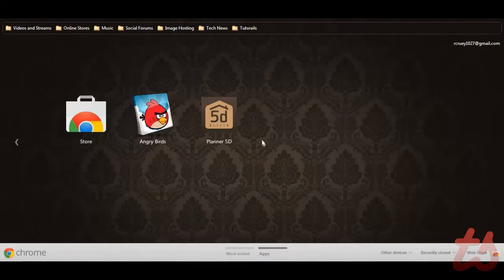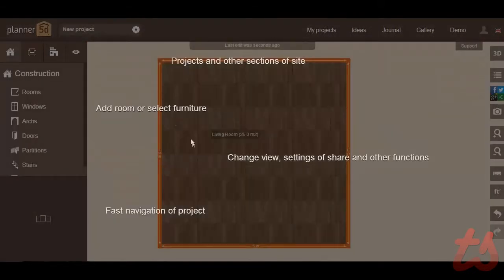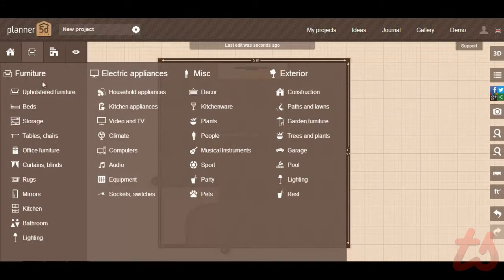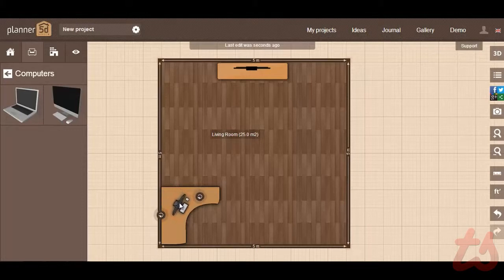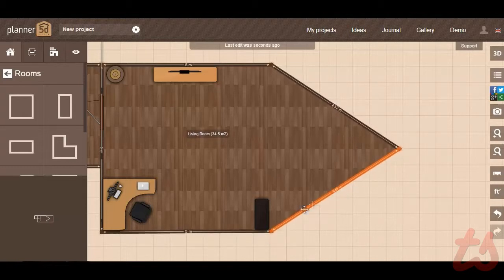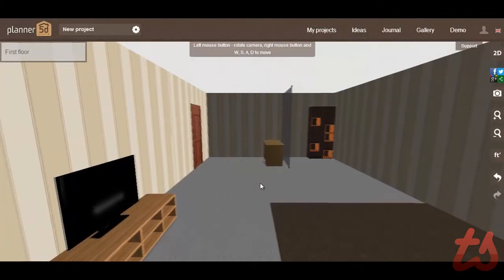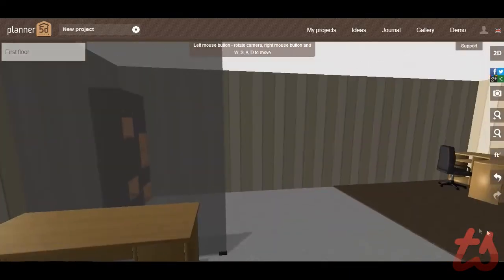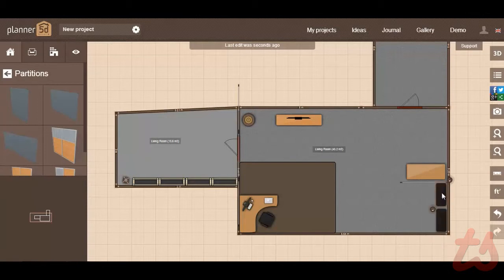Chrome Apps Episode 7 Planner 5D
This application is a home designing tool that allows you to create your dream house with all of the tools it provides